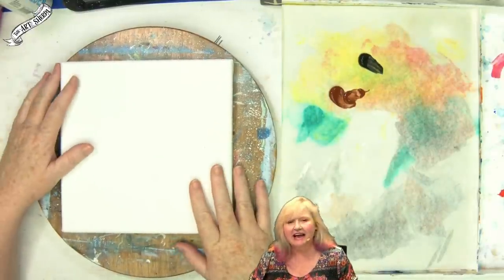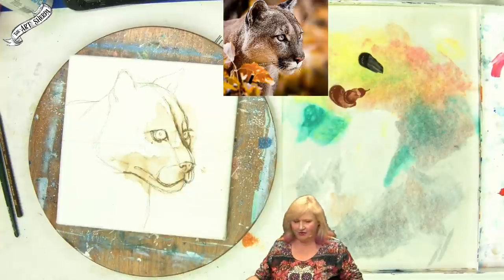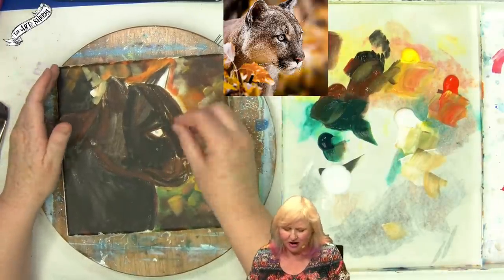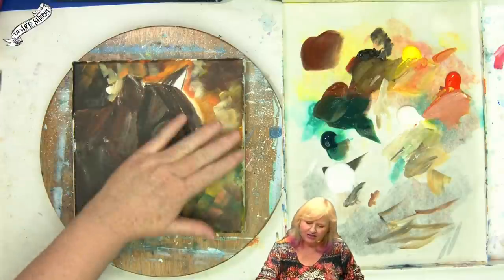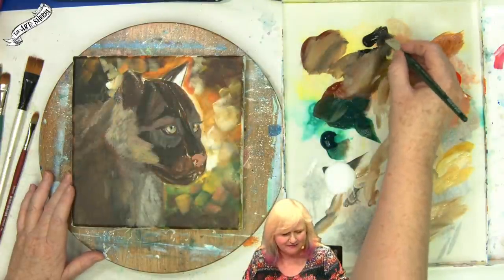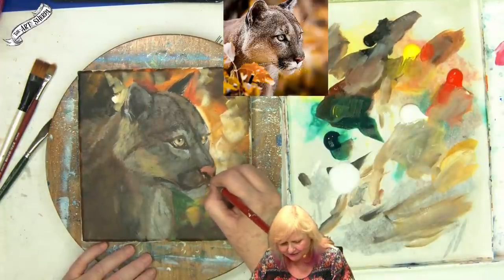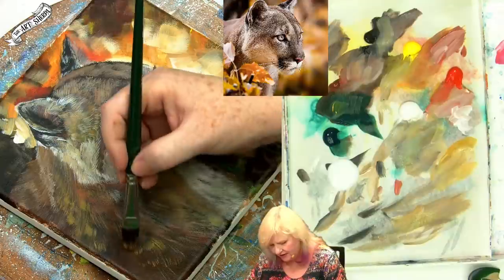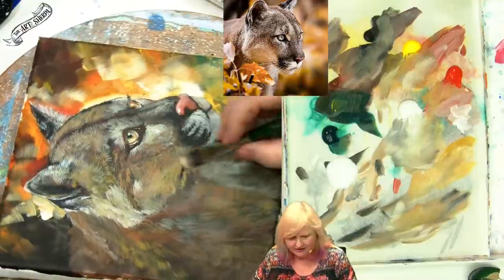MOUNTAIN LION Beginners Learn to paint Acrylic Tutorial Step by Step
MOUNTAIN LION  Easy social paint night in you can enjoy from the comfort of your own home keeping it fun. This is a Painting course  for Beginners who want a real  acrylic painting step by step tutorial about how to paint  . Everything is 100% real time, multi Camera angles and fully explained so its easy to understand.  YOU CAN PAINT THIS !!

Chapters
00:00     Intro
03:53     Step 1   Drawing In
18:24     Step 2   Dark Background
24:00     Step 3   Diffused Background
32:15     Step 4   Eyes
50:41     Step 5   Beginning Fur
1:06:10  Step 6   Face Fur
1:23:16  Step 7   Finish Fur
2:06:20  Step 8   Detail Fur and Whiskers
2:20:58    SIGN

💛 Cadmium Yellow Medium SENNELIER
💛 Naples Yellow light SENNELIER
🖼 CANVAS
8x8